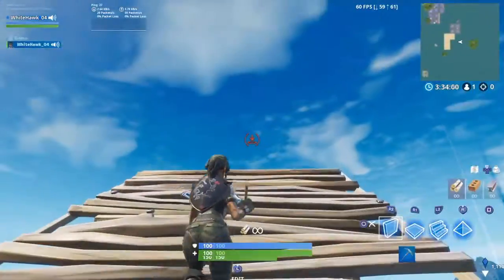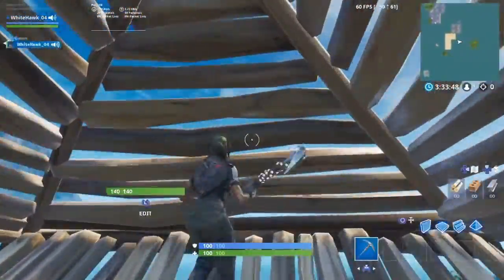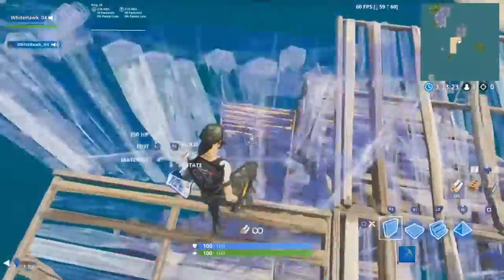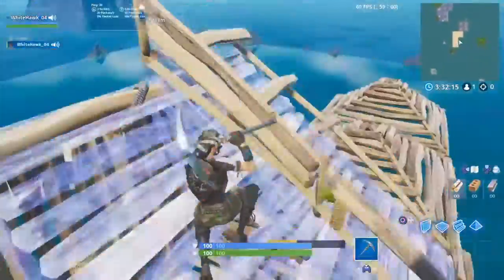HOW TO GET THE FIRST CONE IN A 1V1!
i like bred like and subbb